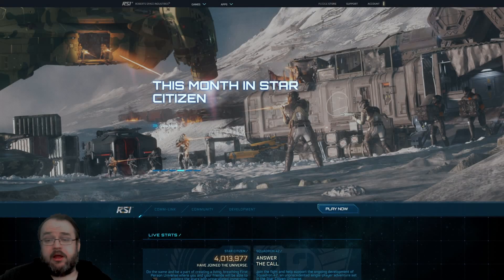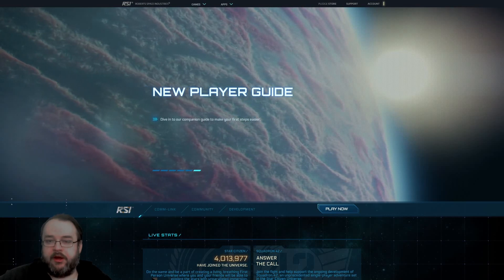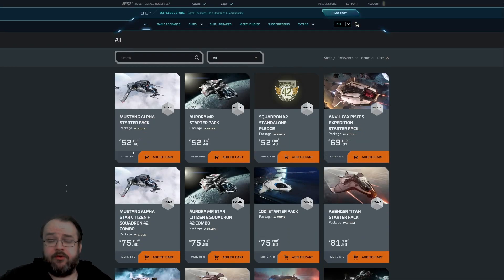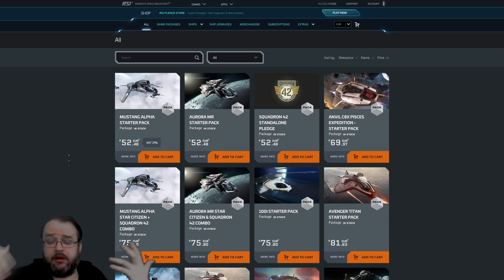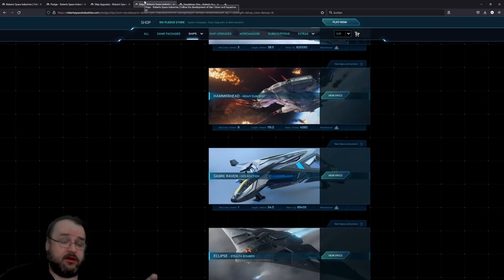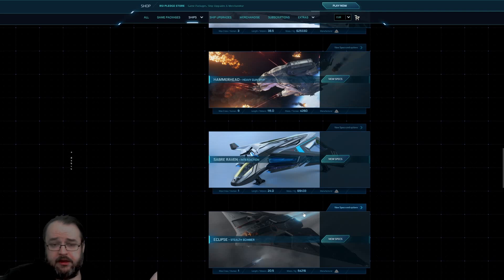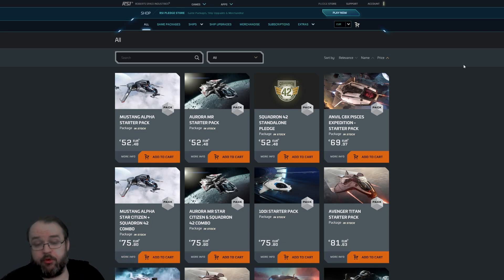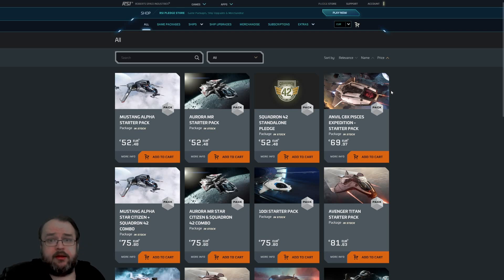Star Citizen - Just Interested or How Should You Start?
If you are interested but wondering:
How do I know if that would be something for me?

Then watch the video!

I show simplified what you can do or what you should pay attention to!

If you want to be there live, I'm on Twitch almost every day:

If you have the taste, at least you want to register with Star Citizen for news or even ready to get you one of the game packs, enter the following code, if you want, under "Referral Code":

STAR LXHN-3CK5

This will give you when entering the game 5000 UEC, say ingame currency.

Here's another hint: I'm not an employee of Robert Space Industries and have no professional relationship with the company.

If you want to have a review on other games or want to hear my opinion on certain points and contents of the games, please enter them in the comments below. If the game is in my possession, I will make a video as soon as possible or after the game has been purchased.

Since I would like to expand this channel, I look forward to any support in the form of a subscription or thumbs up!